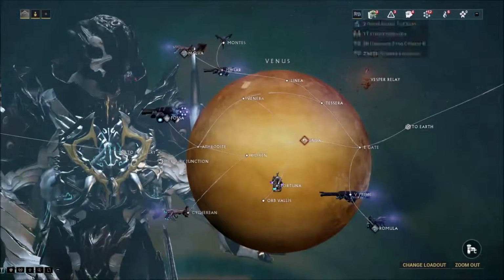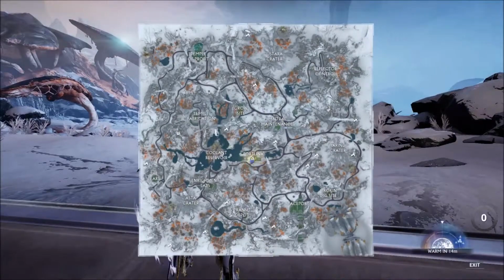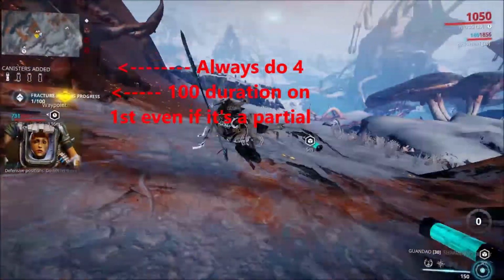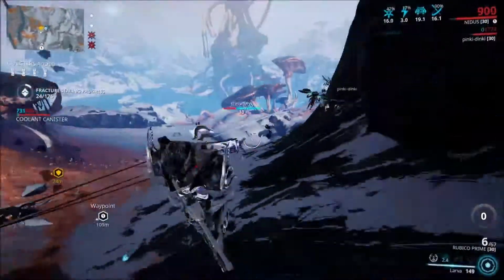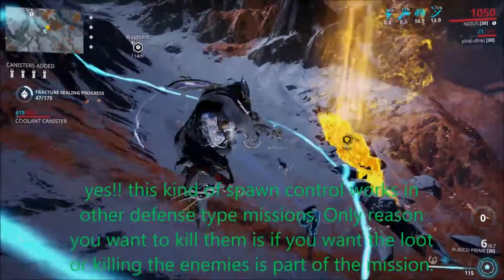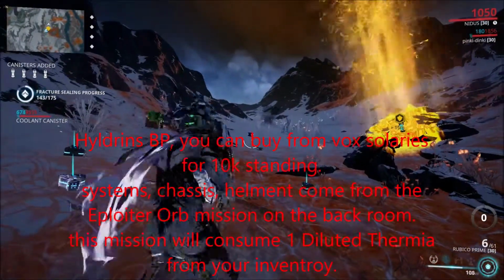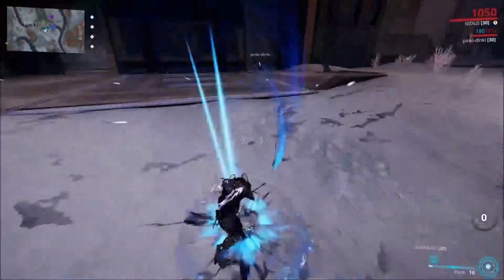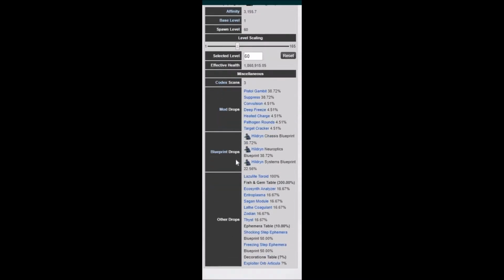WARFRAME- Solo Thermia Fractures (NIDUS)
Here is a way for you to do Thermia Fractures solo with Nidus. I hope you guys find this video helpful.